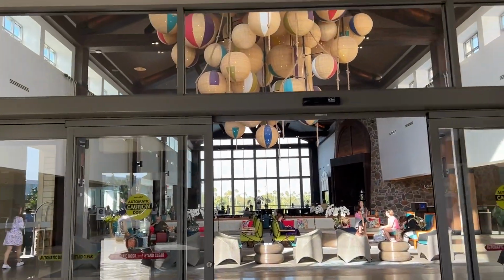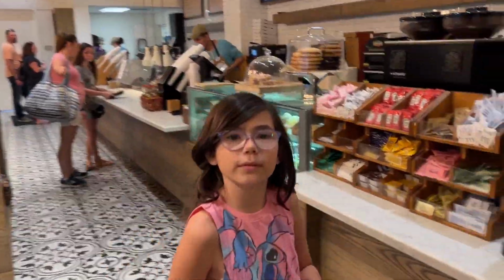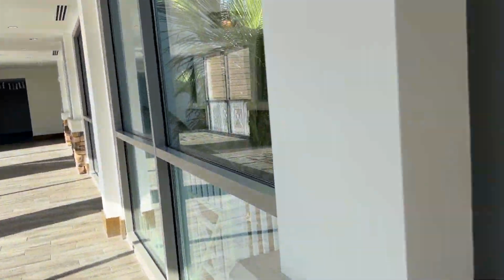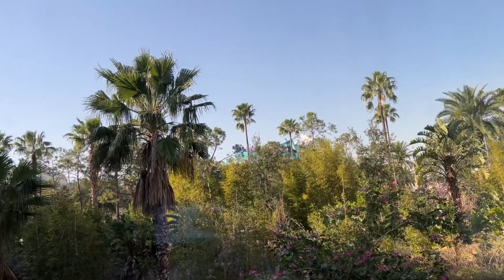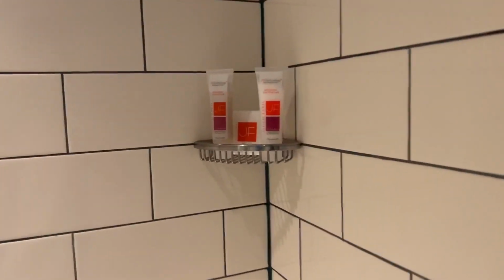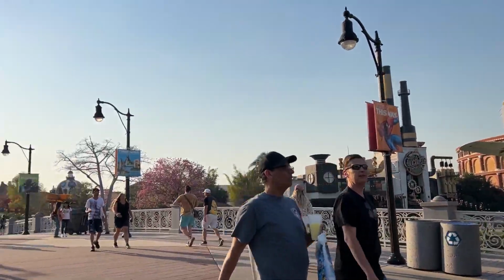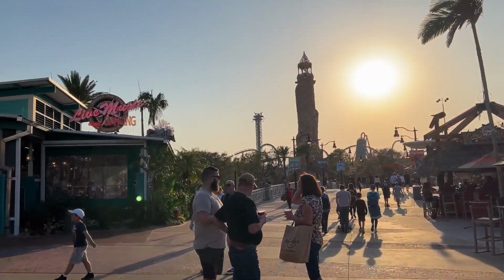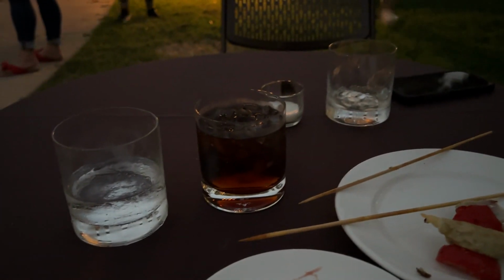Lowes Sapphire Falls Resort 2023 | Room & Hotel Tour | Universal Studios Orlando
Edited by: Jackson Jervis

« VLOG CAMERA: iPhone 13 Pro Max »

0:00 Intro
0:29 Lobby Walk Through
3:11 Room Review
5:42 CityWalk
7:04 Royal Pacific Food Review
8:37 Outro